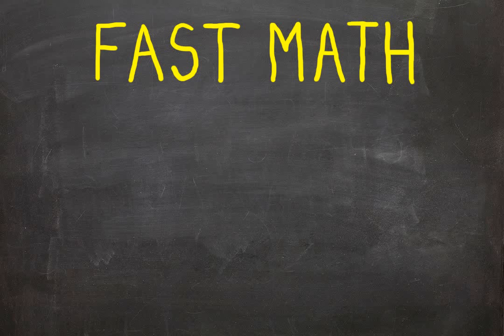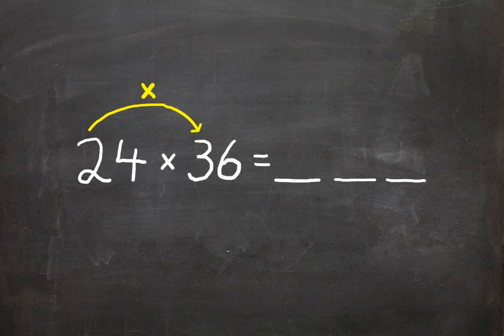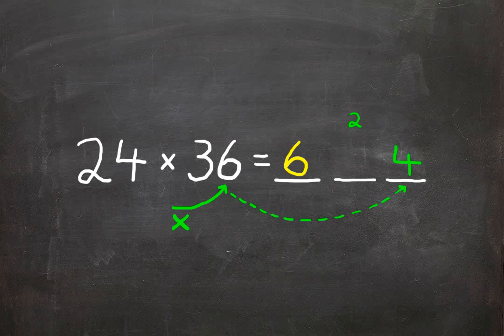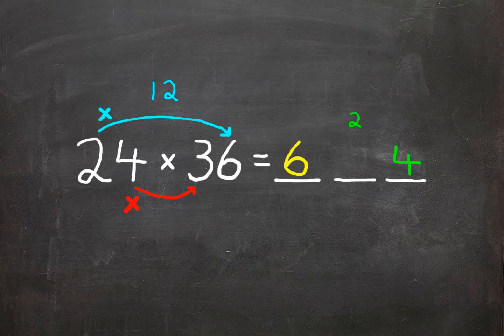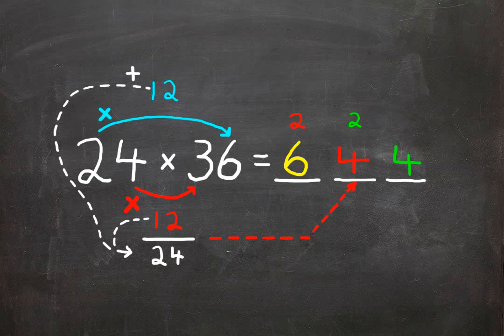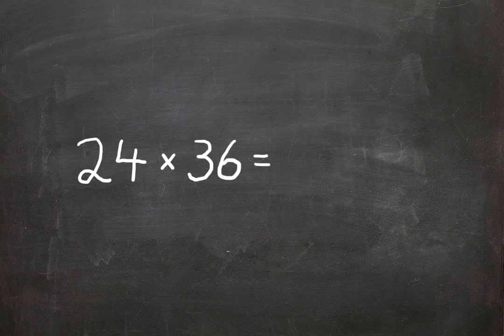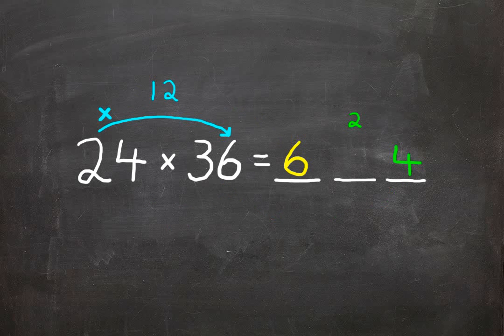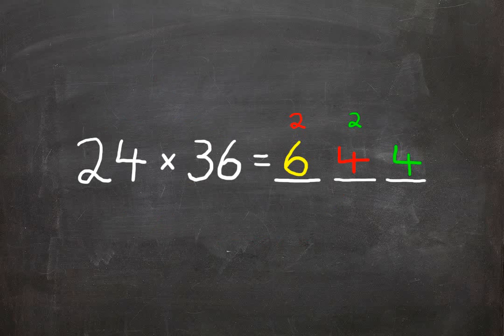Math Trick - How to QUICKLY Multiply any Pair of Two Digit Numbers - Fast Math - Vedic Math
Math Trick - How to QUICKLY Multiply any Pair of Two Digit Numbers - Fast Math - Vedic Math Calulation

That's right, this math trick shows you how to quickly and easily multiply any two two digit numbers. With practice, you can do this in your head and have your answer faster than a calculator!